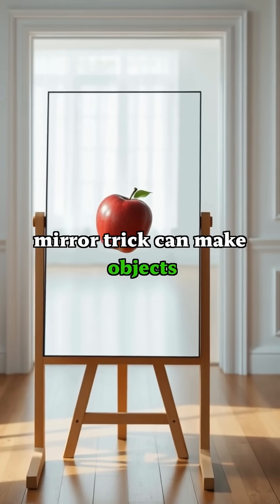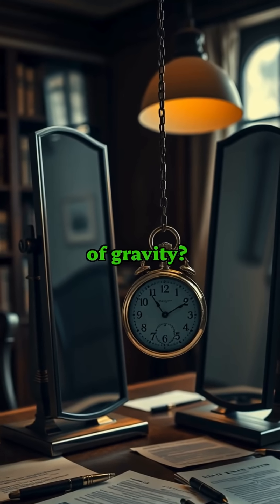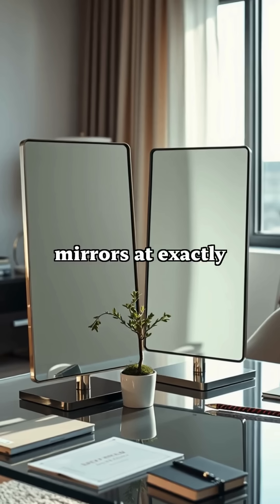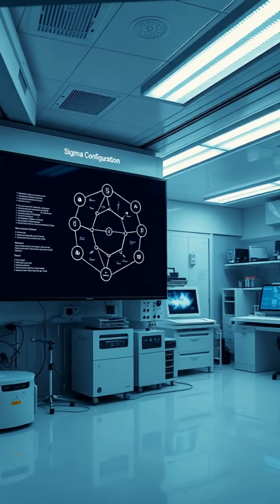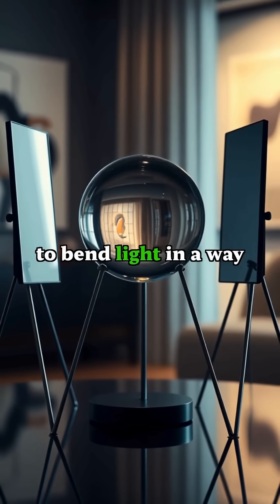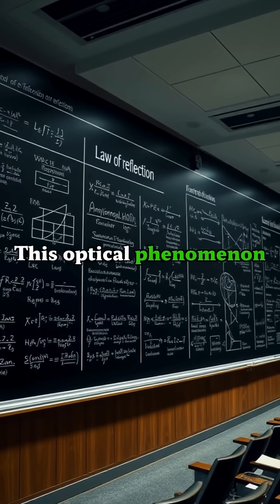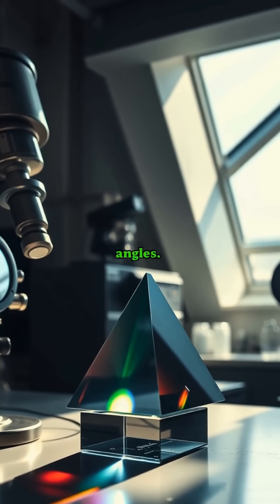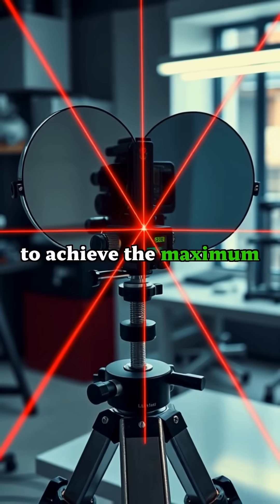I Tried the Mirror Trick and Found Out it's the BEST Magic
Get ready to blow your mind with this incredible Sigma Physics Illusion that you can create at home! In this video, we'll show you how to create a mind-bending optical illusion using simple materials and clever techniques. From the concept of Sigma Physics to the art of creating a stunning visual effect, we'll guide you through every step of the process. Whether you're a science enthusiast, a curious learner, or just someone who loves amazing illusions, this video is for you! So, sit back, relax, and get ready to have your mind blown! Create your own Sigma Physics Illusion at home and amaze your friends and family with this incredible trick.

Welcome to InfoBlitz! 🌍⚡

Fast, Fascinating, and Fact-Packed! Love science, space, history, and mind-blowing facts? You're in the right place! InfoBlitz delivers quick, engaging, and easy-to-understand videos covering everything from space exploration and scientific breakthroughs to amazing historical events and surprising facts!

🔎 What You’ll Get:
✅ Mind-blowing science & space discoveries 🚀
✅ Fascinating facts & hidden knowledge 💡
✅ Fun, fast, and engaging content 🎯